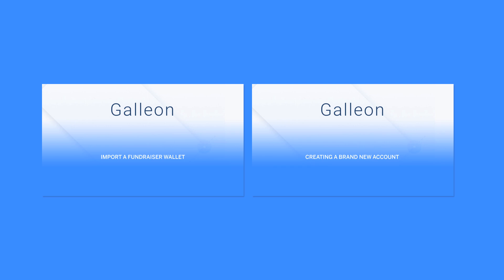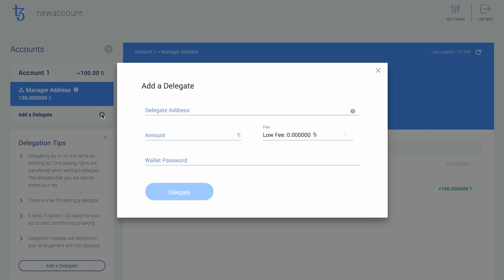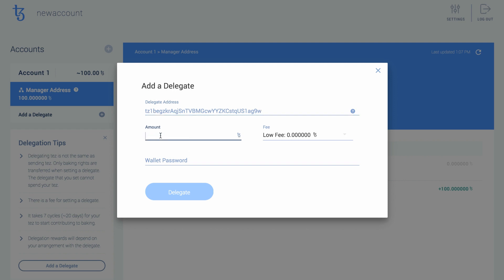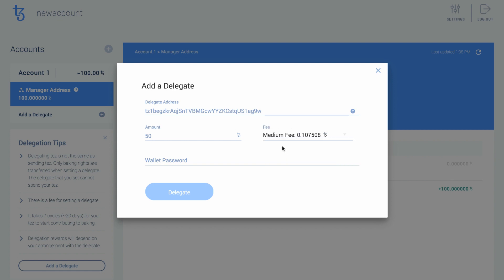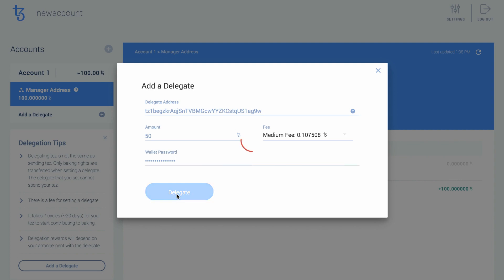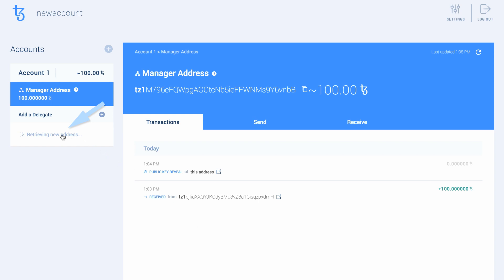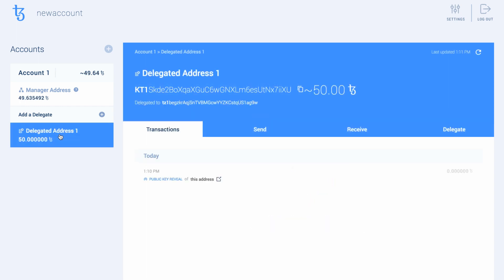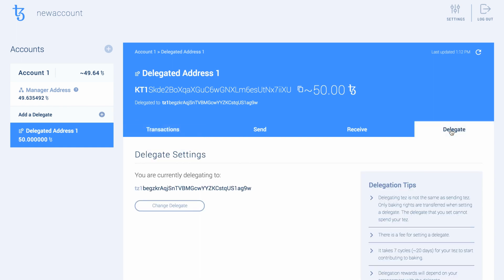Galleon Tutorial: Delegating Tez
A short tutorial on how to delegate your Tez using Galleon wallet.